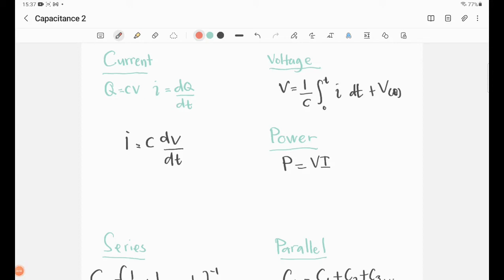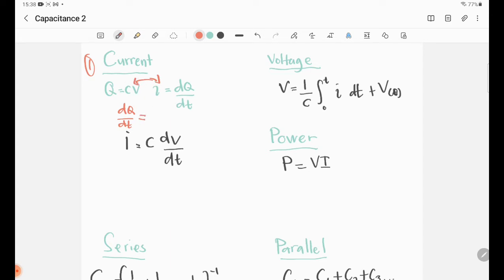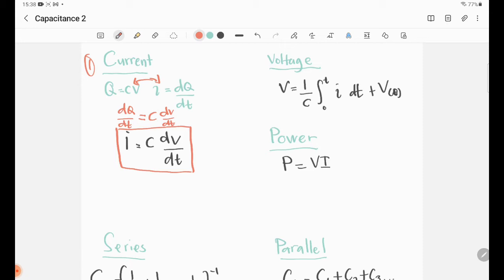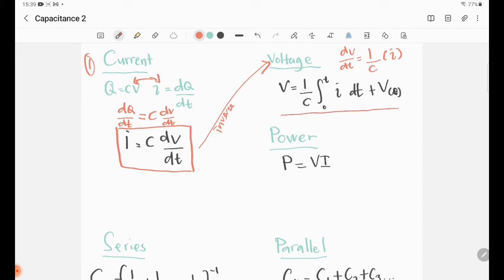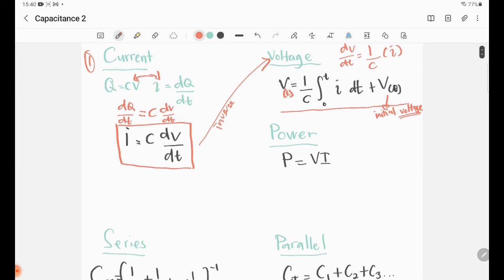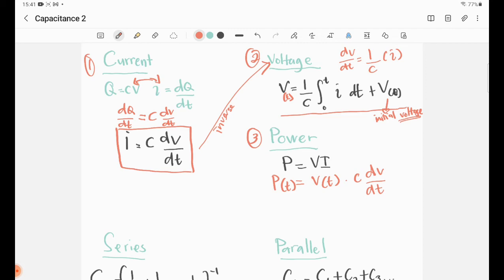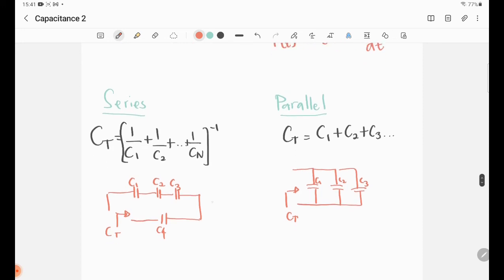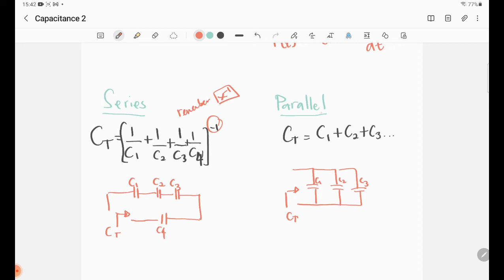capacitance part 2